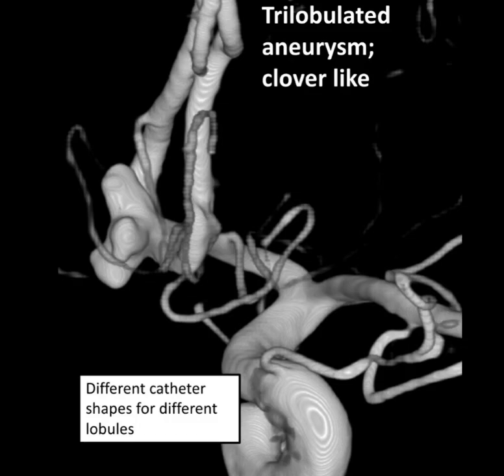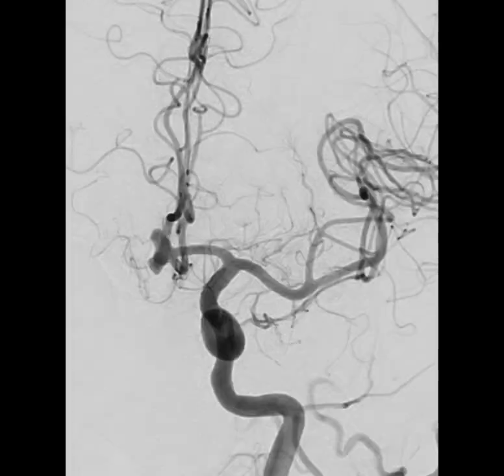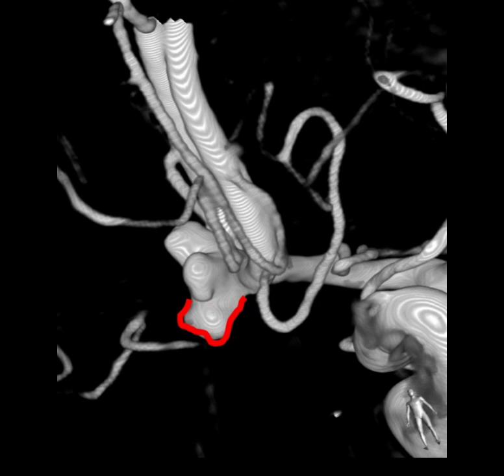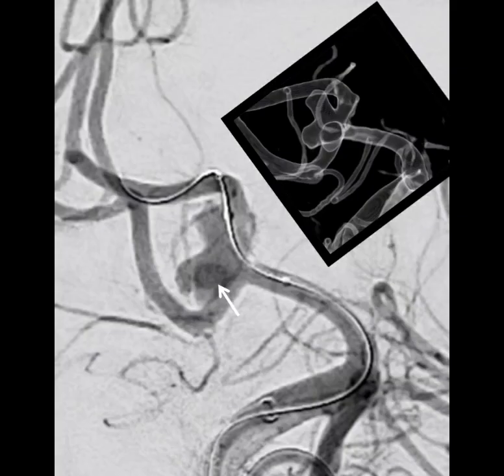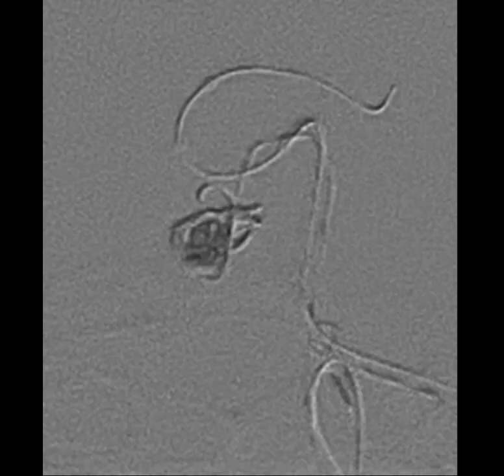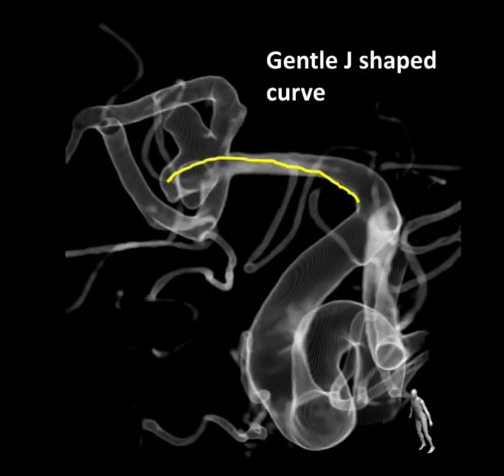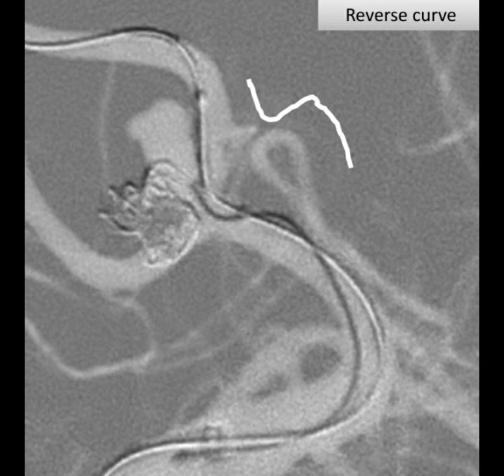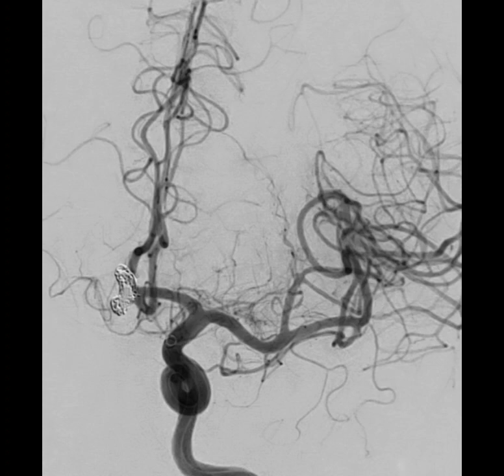Trilobulated aneurysm - different shaped micro-catheters to enter each lobule and deploy coils.